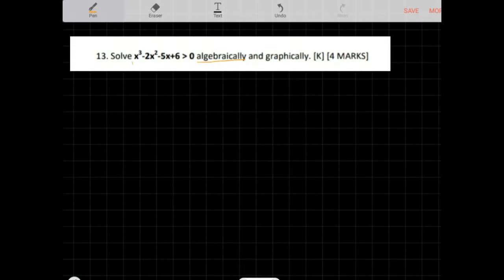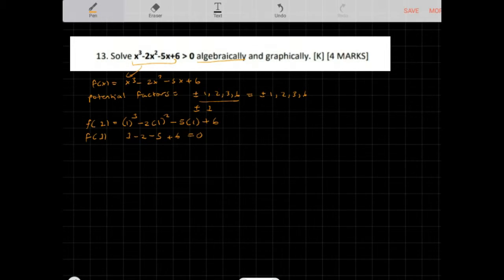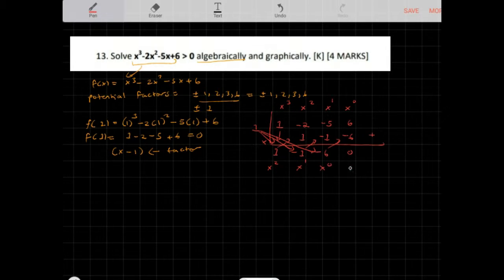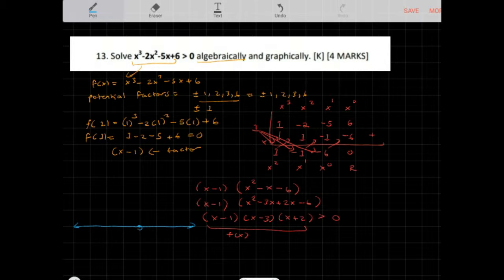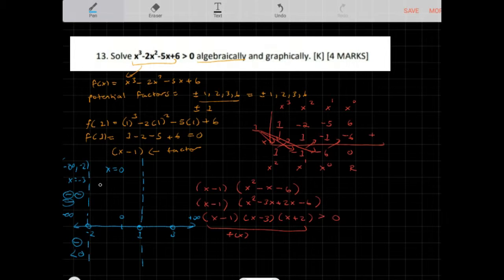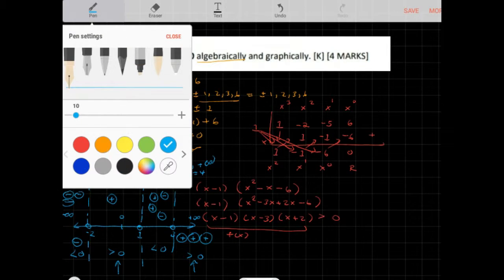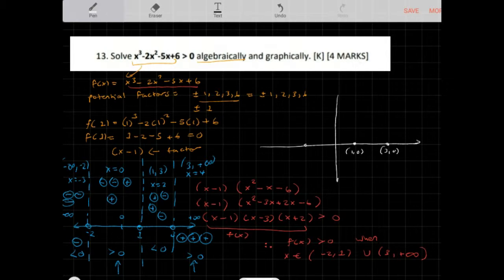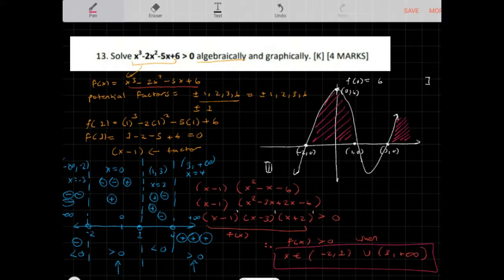Section 2.5 - Solving Polynomial Inequalities Ex.3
Section 2 - Polynomial Equations and Inequalities
Section 2.5 - Polynomial Inequalities
Example 3

Description: Solving polynomial inequalities by factoring and graphing.